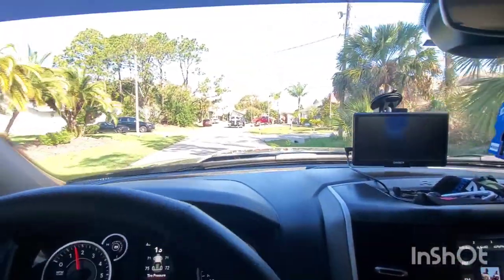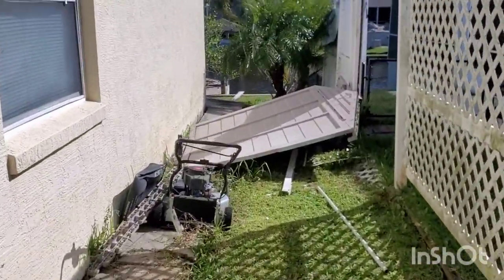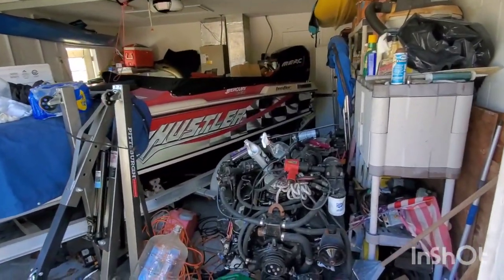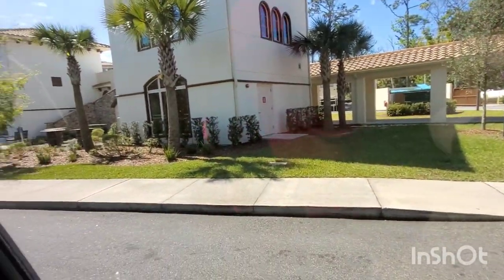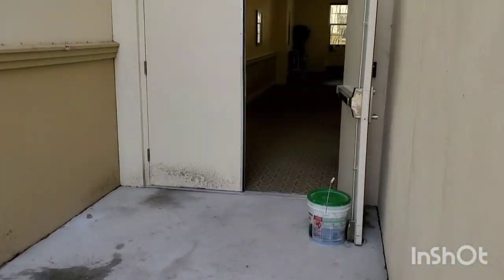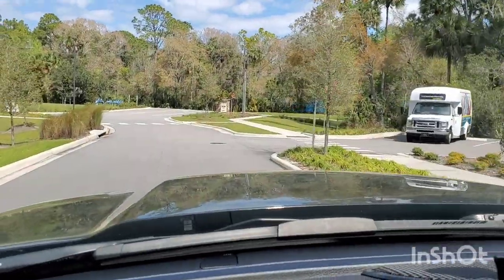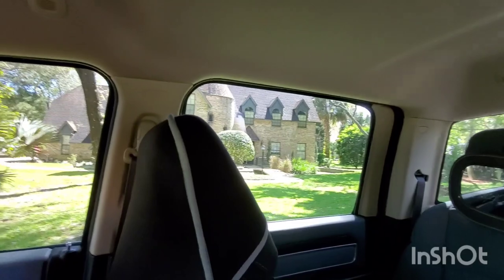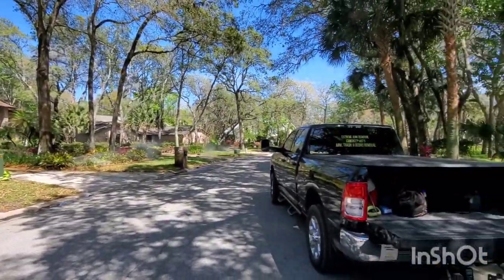Junk Removal In Florida. Extreme Junk Removal L.L.C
It is growing quickly and we appreciate all the support! We also have a Tik Tok Channel that has over 250k followers! Check it Out at Extjunk19.

I would love to help other junk removal companies or anyone interested in doing junk removal!

Extreme Junk Removal is a well known junk removal company based out of Palm Coast Florida. Extreme Junk Removal Provides junk removal services in Flagler County, Ormond Beach, Daytona Beach, Port Orange, New Smyrna, Saint Augustine, and surrounding areas. Our Uniformed crew will come out and make your junk all gone!